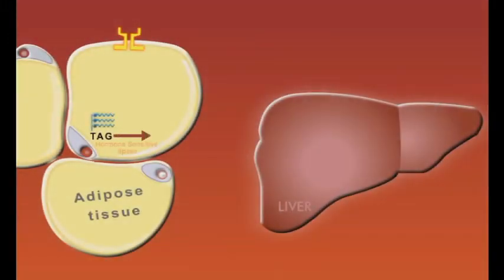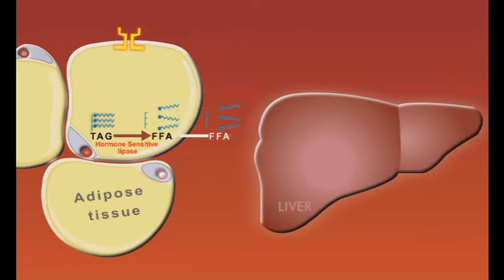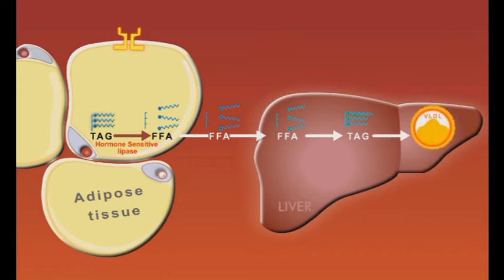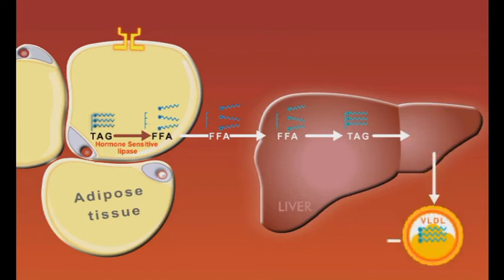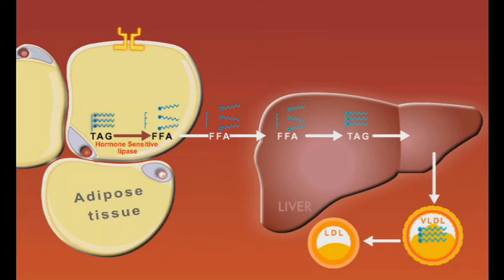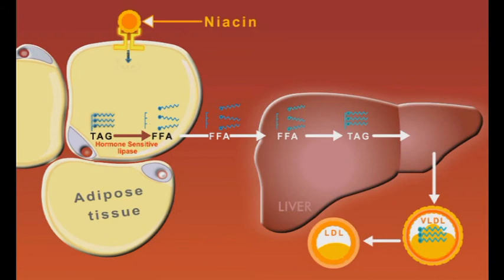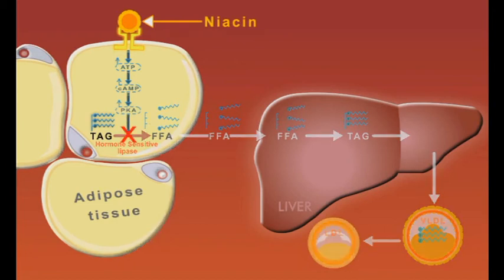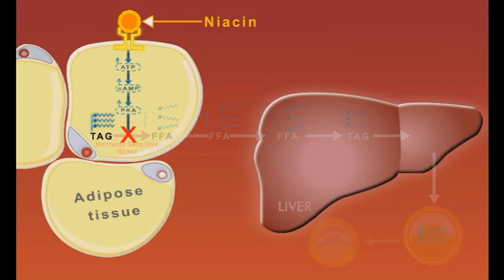Niacin animation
Free fatty acids are released from adipose into blood then to hepatocytes. In the liver free fatty acids are incorporated into VLDL which is released into the blood where it transformed to LDL. Niacin the anti- hyperlipidemic drug inhibit the release of free fatty acid into the blood